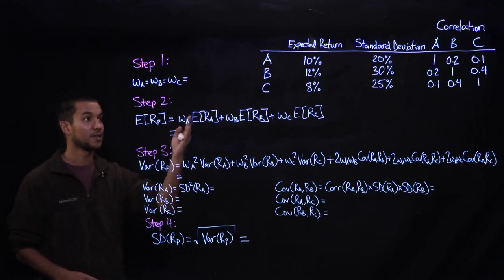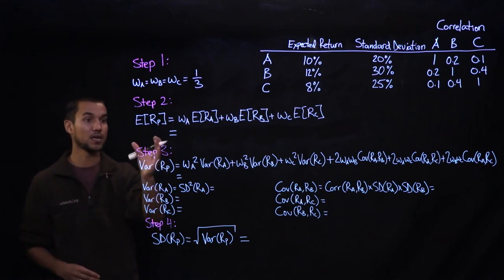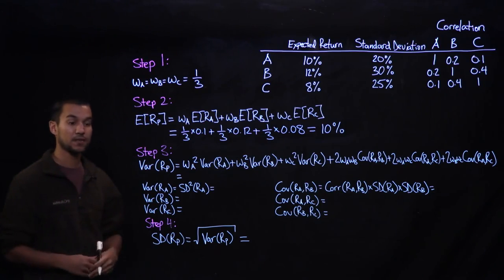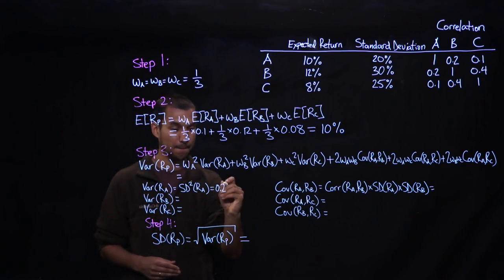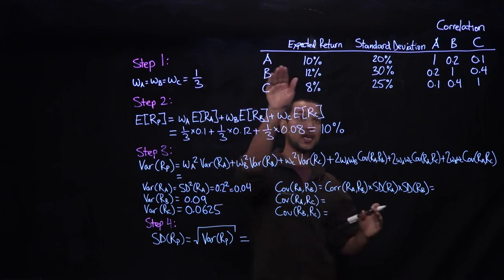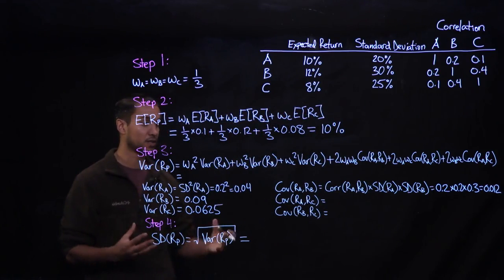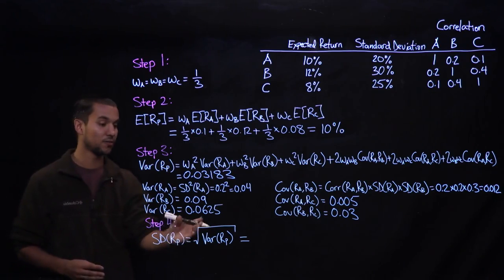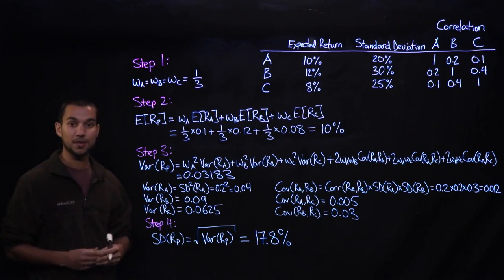U4 Three Risky Assets